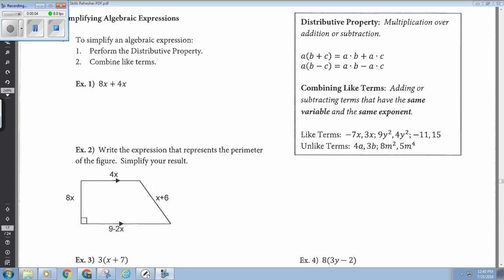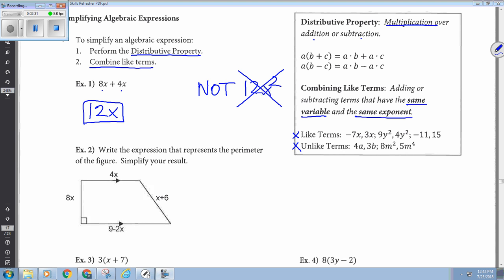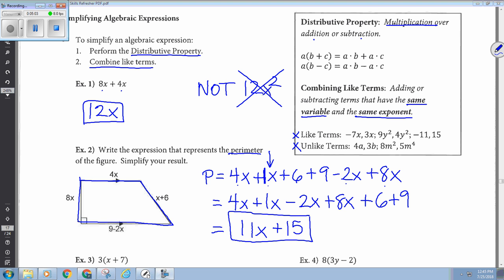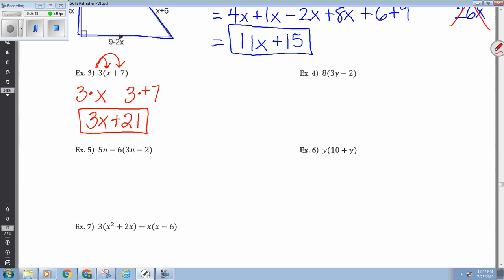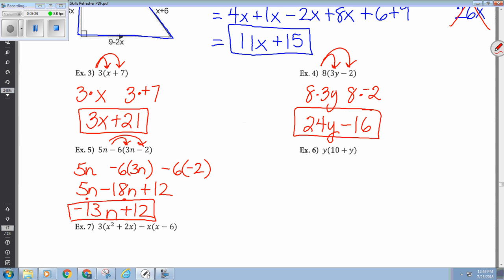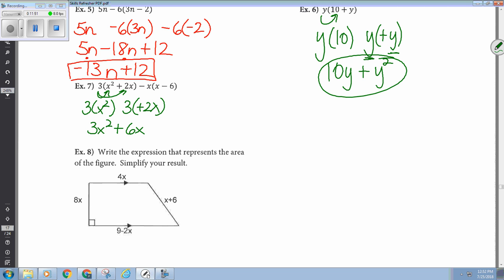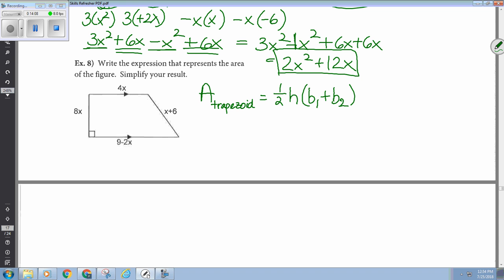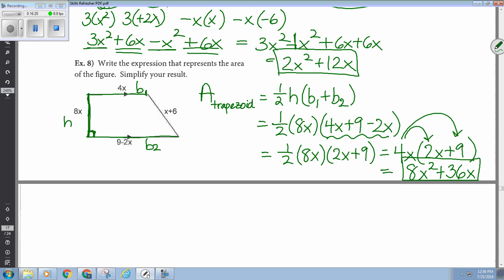Basic Skills Review: Simplifying Algebraic Expressions